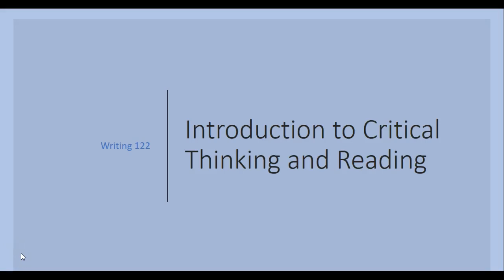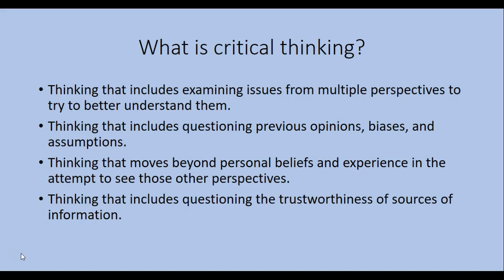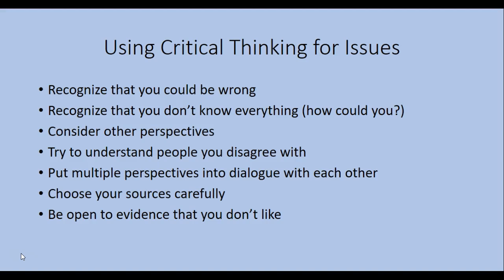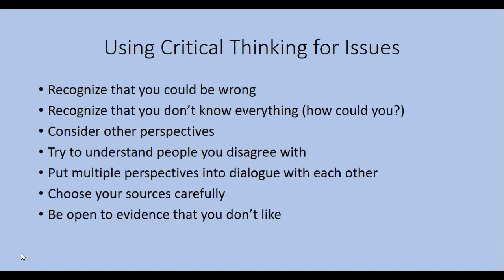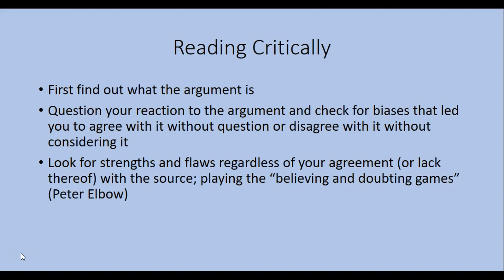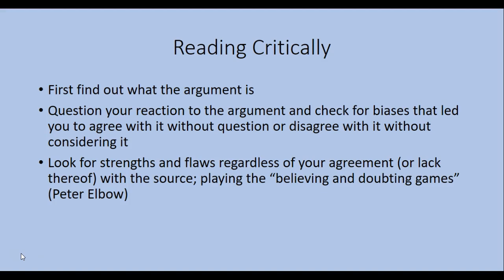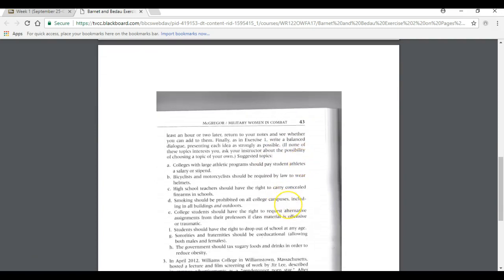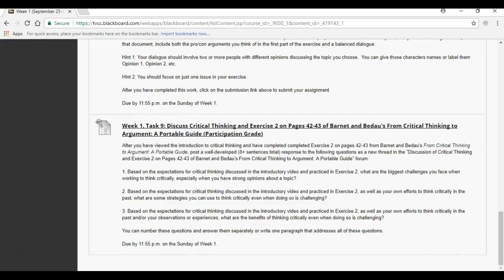Writing 122 Introduction to Critical Thinking and Reading